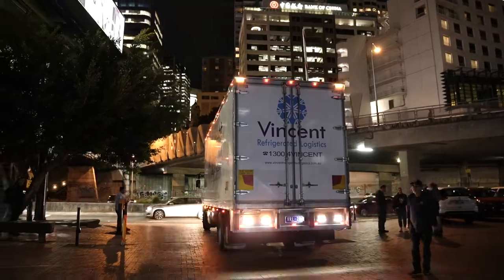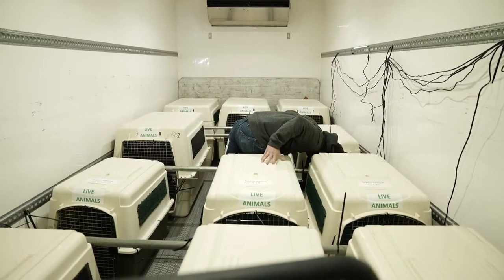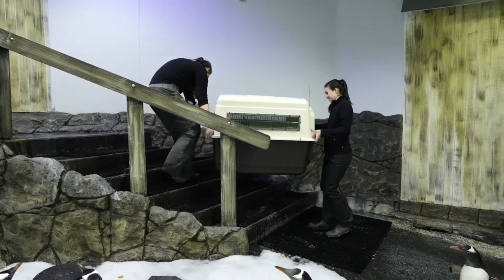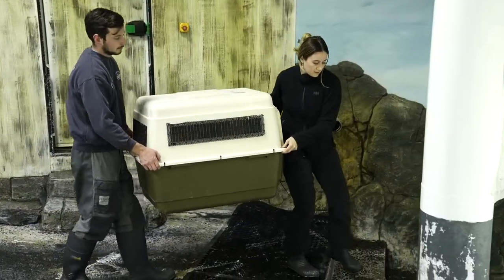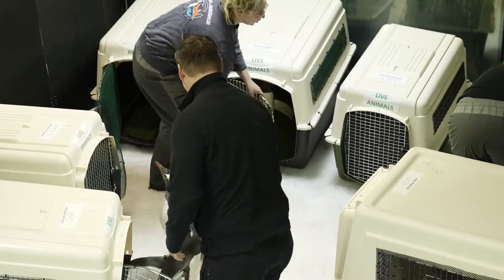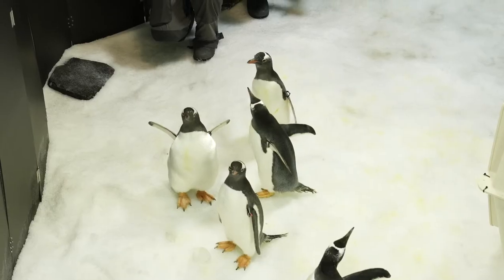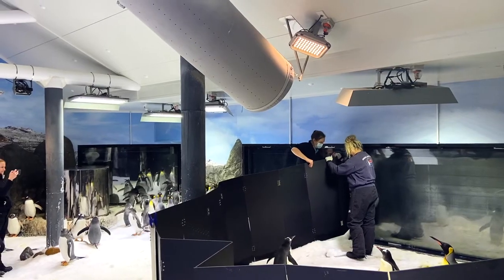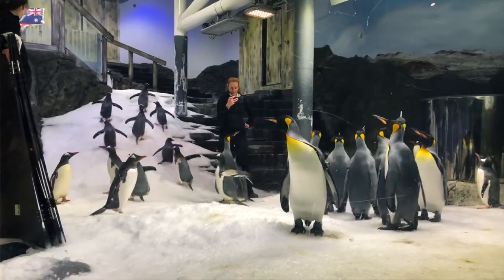SEA LIFE's Interstate Penguin Match-Making Service | SEA LIFE Sydney Aquarium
SEA LIFE Sydney Aquarium has successfully integrated four new King Penguins and eight new Gentoo Penguins into their Sub-Antarctic penguin colony, from SEA LIFE Melbourne Aquarium